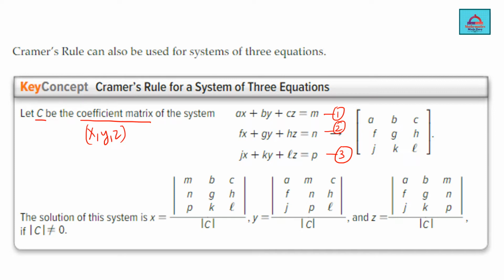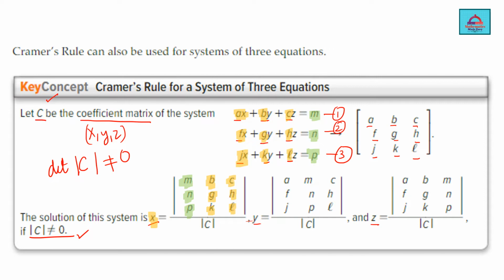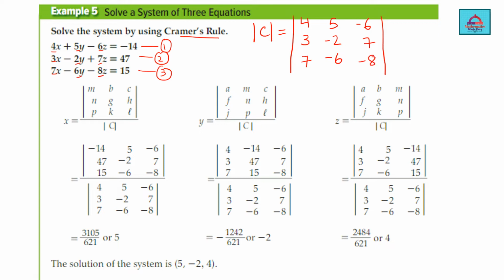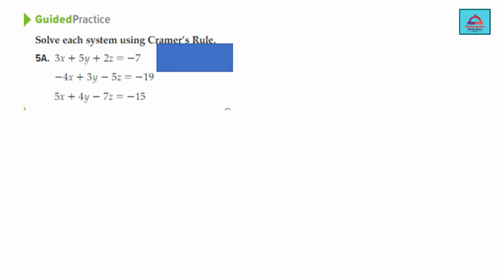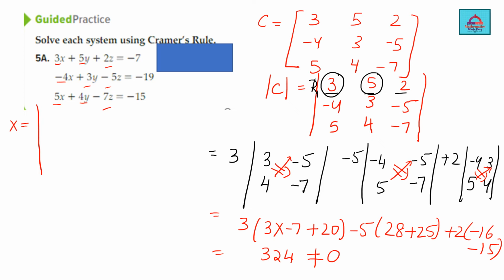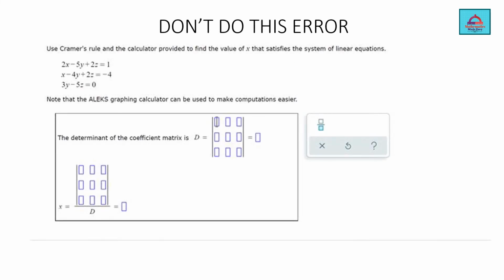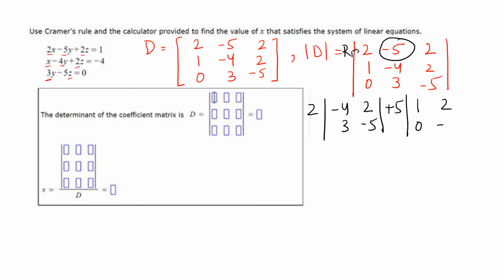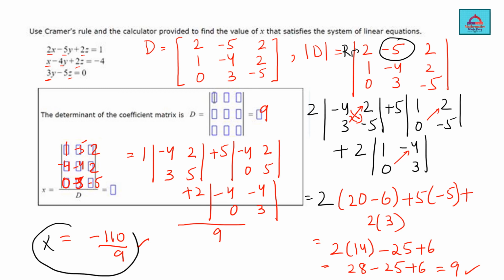Grade 10Elite-Term-3-Mathematics-Lesson 7.6- Solving Systems of Equations Using Cramer’s Rule-Part-4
This video will help all my Grade 10 Elite students in Solving step by step Lesson 7.6- Solving Systems of Equations Using Cramer’s Rule problems on Cramer's Rule for 3 X 3 Matrix.